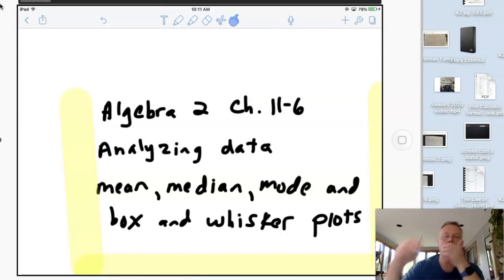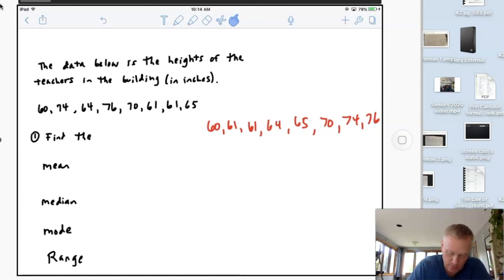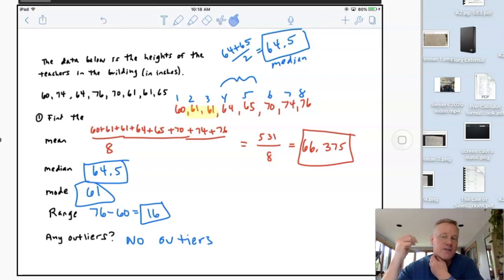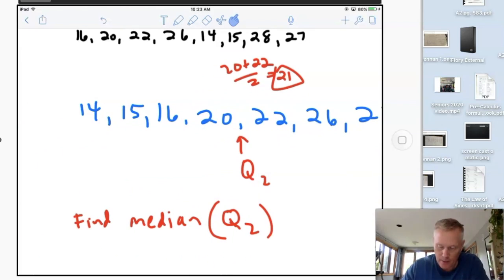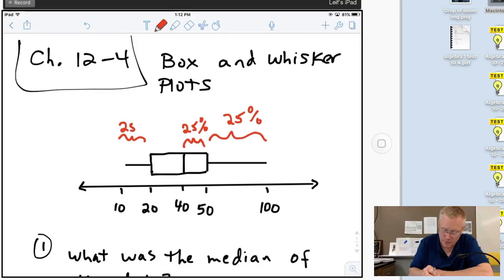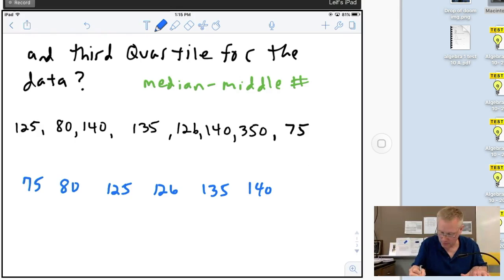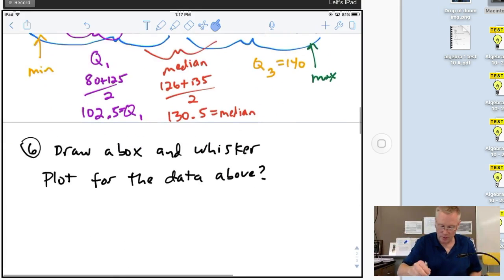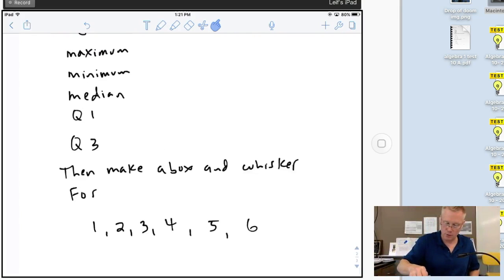Algebra 2 Ch. 11-6 analyzing data mean median mode box and whisker plots